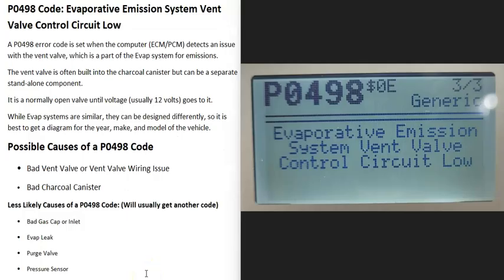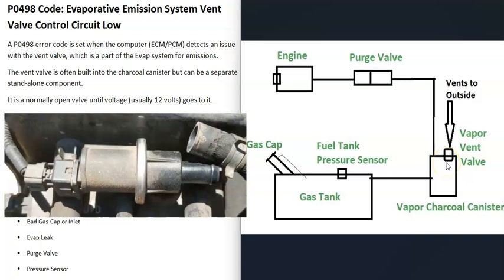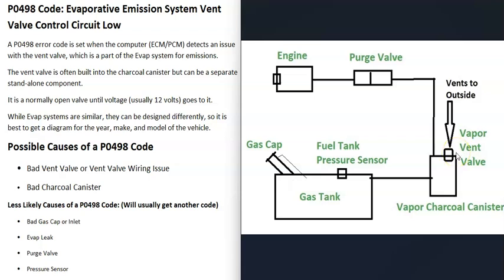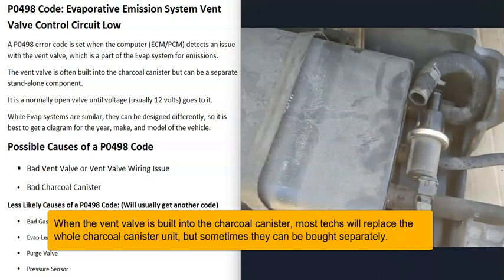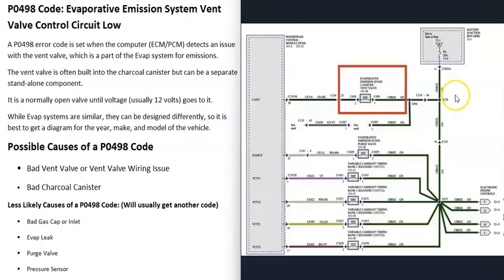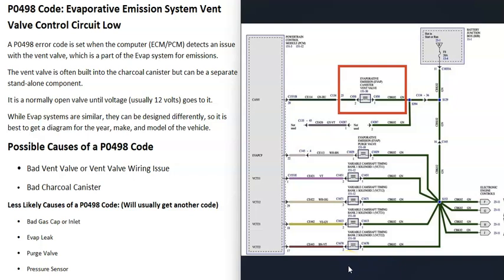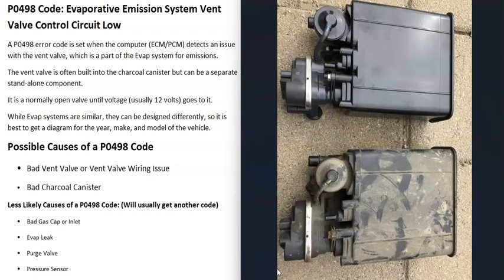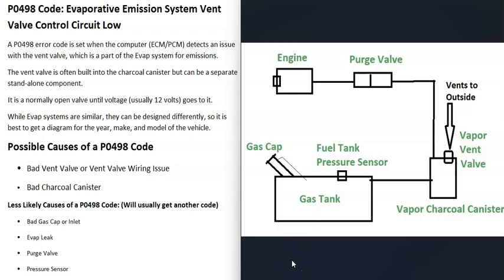Causes and Fixes P0498 Code: Evaporative Emission System Vent Valve Control Circuit Low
How to fix P0498 Code: Evaporative Emission System Vent Valve Control Circuit Low
A P0498 error code is set when the computer (ECM/PCM) detects an issue with the vent valve, which is a part of the Evap system for emissions.

The vent valve is often built into the charcoal canister but can be a separate stand-alone component.

It is a normally open valve until voltage (usually 12 volts) goes to it.

While Evap systems are similar, they can be designed differently, so it is best to get a diagram for the year, make, and model of the vehicle.

Bad Vent Valve or Vent Valve Wiring Issue
Bad Charcoal Canister

Less Likely Causes of a P0498 Code: (Will usually get another code)
Evap Leak
Purge Valve
Pressure Sensor